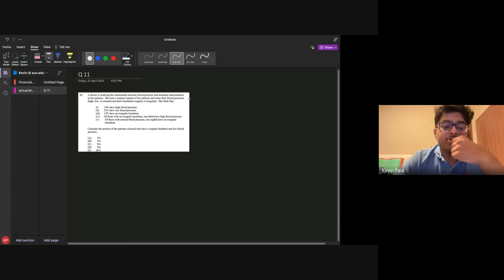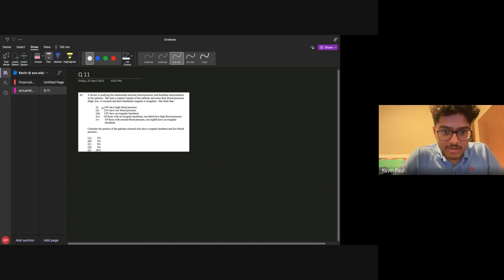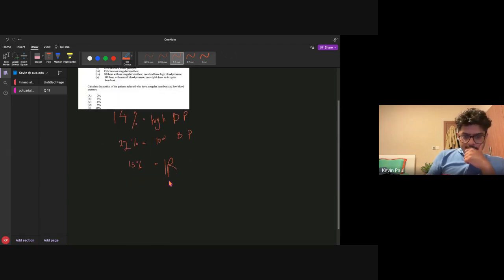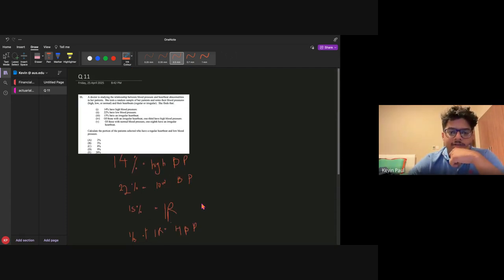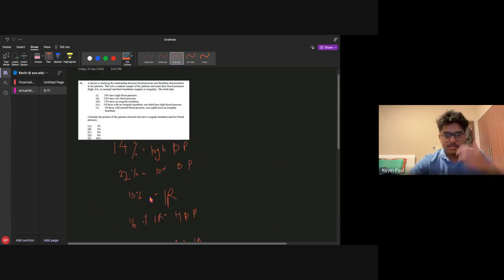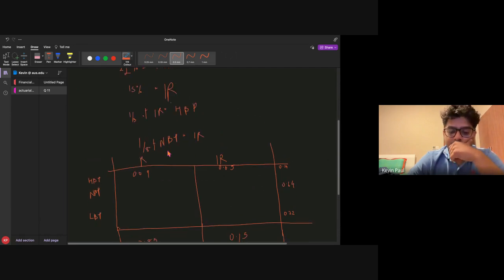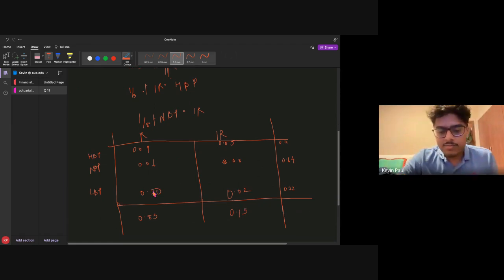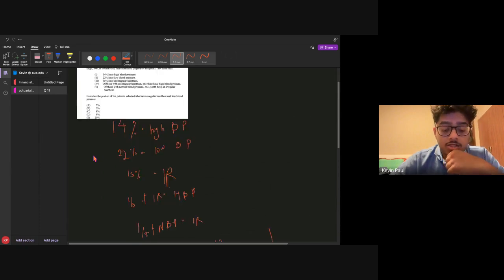Actuary questions 2